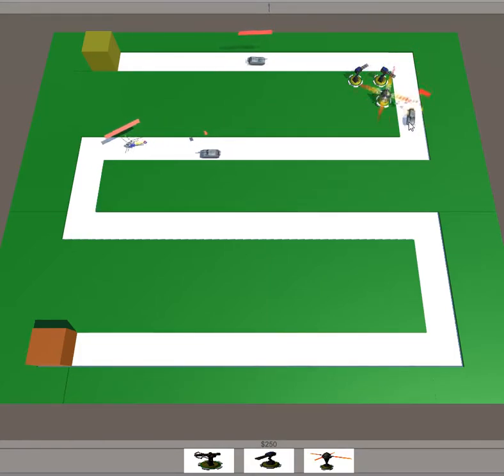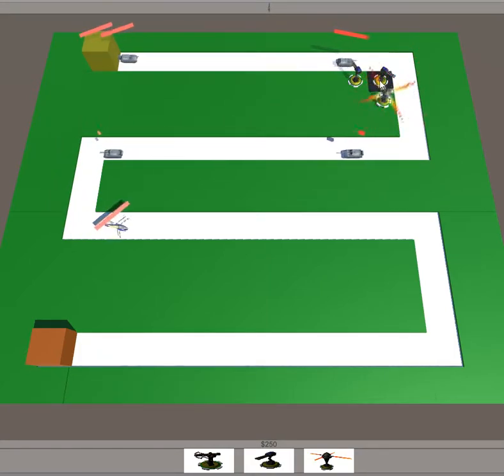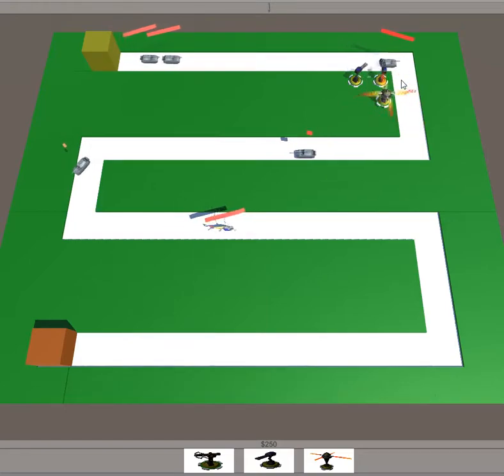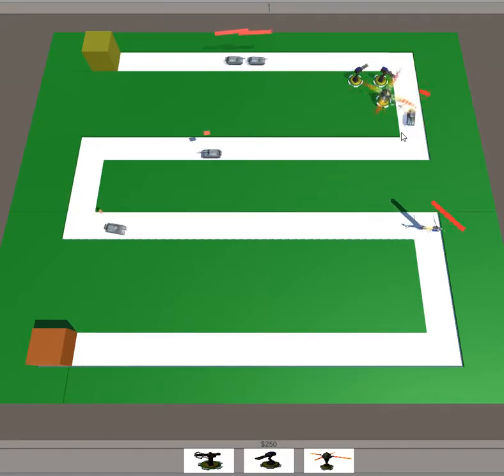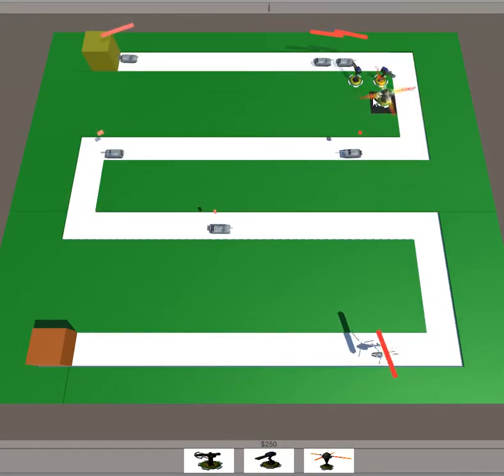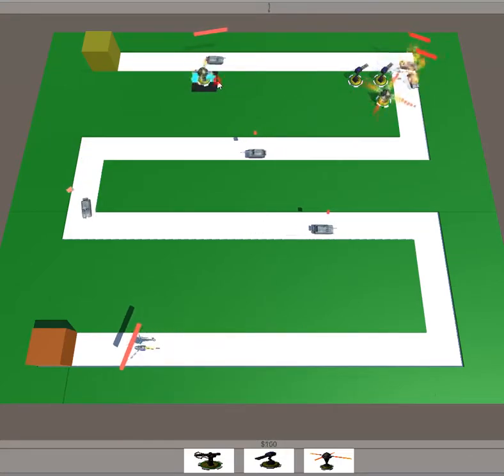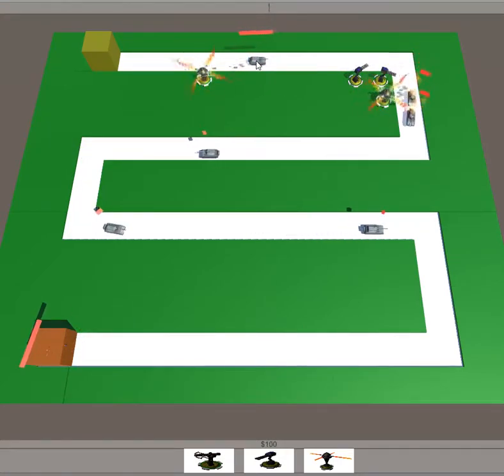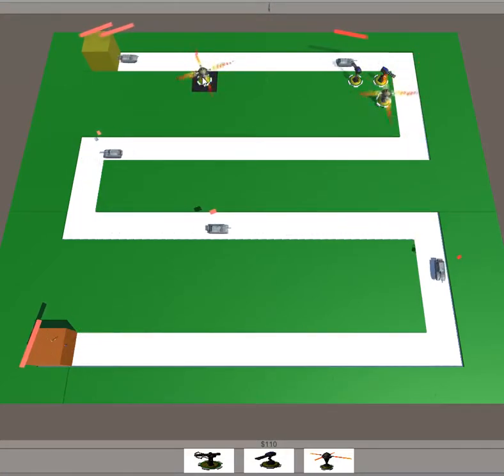unity tower defense v3 - flames